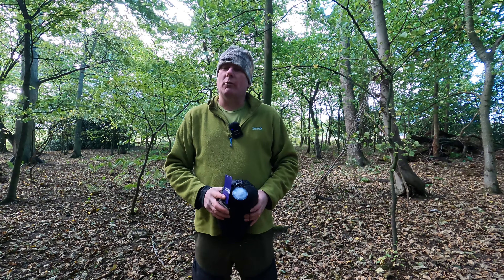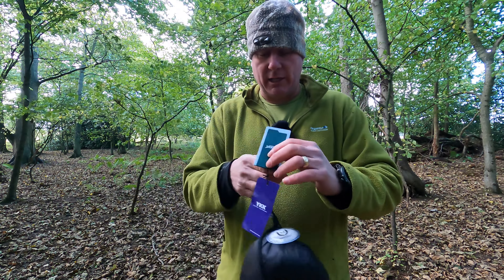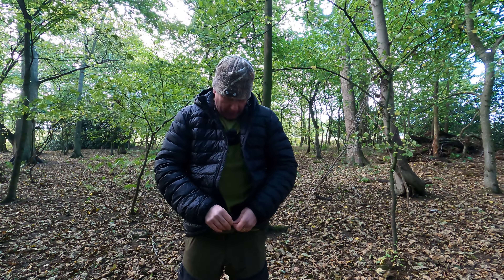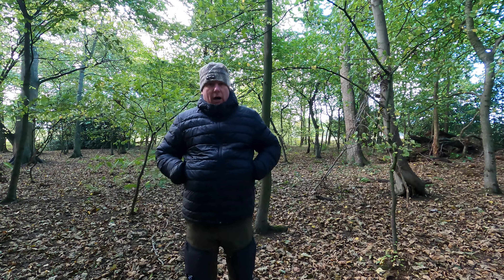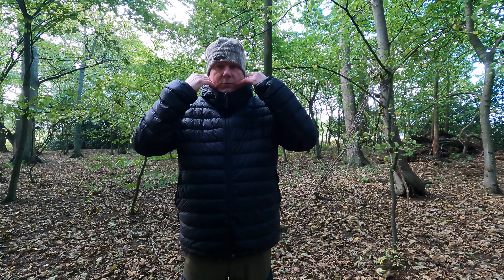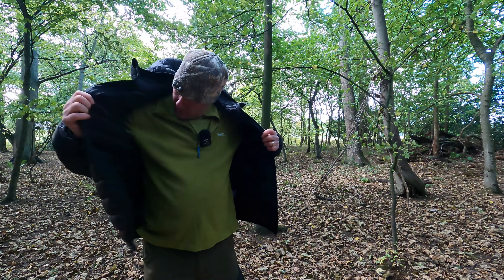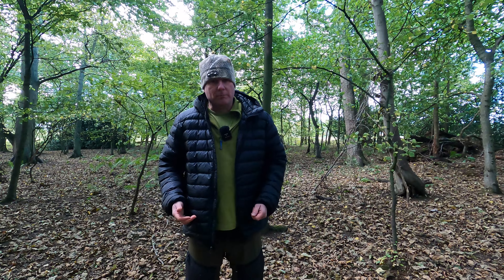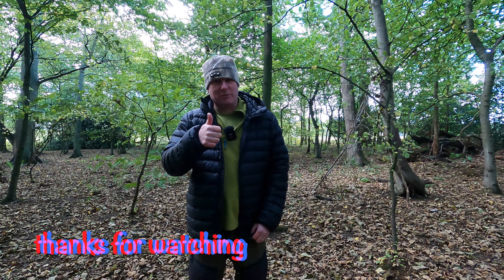LESMART DOWN JACKET (budget jacket is it worth it)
let's take a look at a down jacket from Lesmart I've been using this jacket for a few weeks and I'm impressed with it